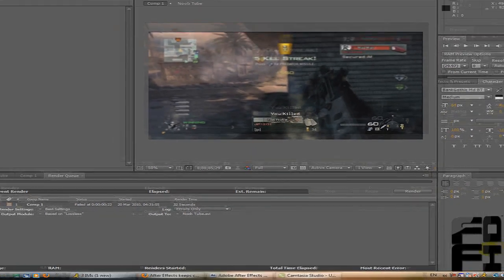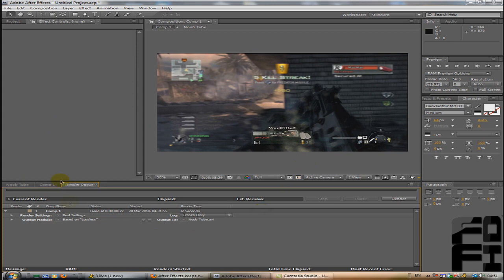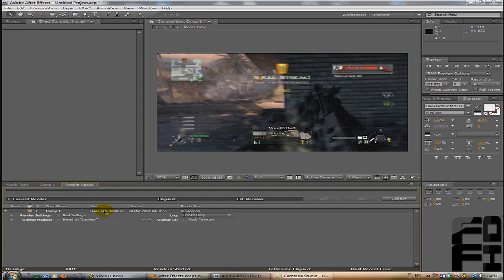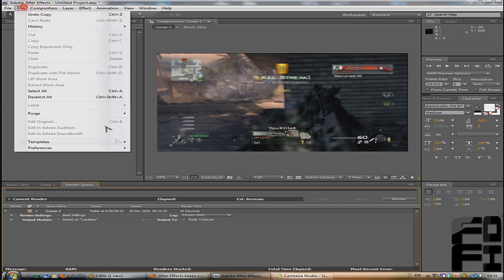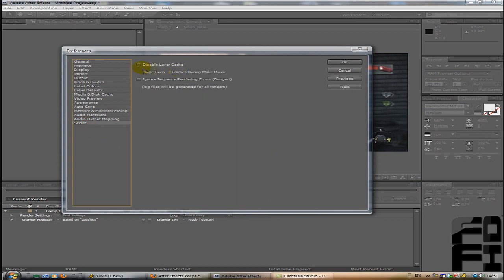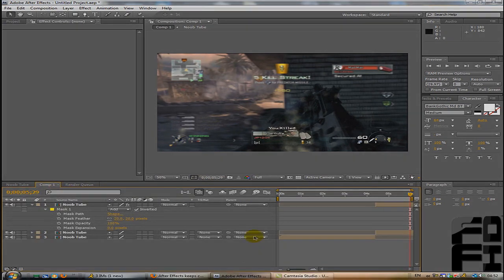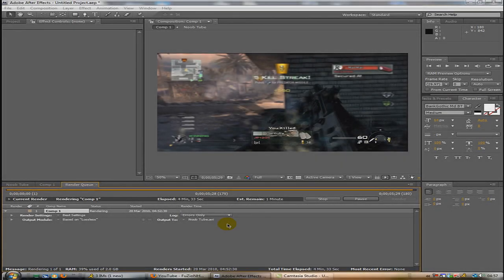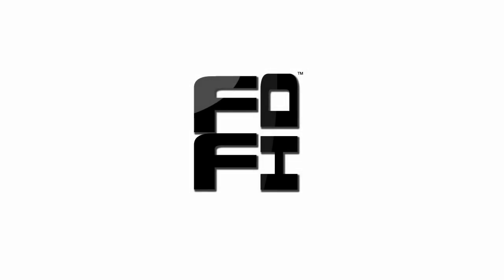AE CS4 Tutorial | Resolve Render Issues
Simple fix, and my first tut. So no need for hating